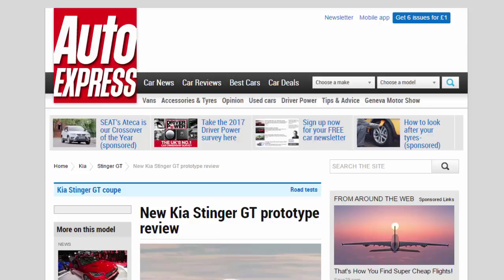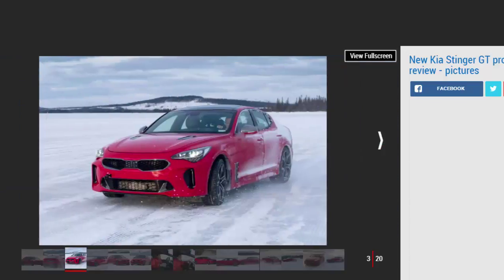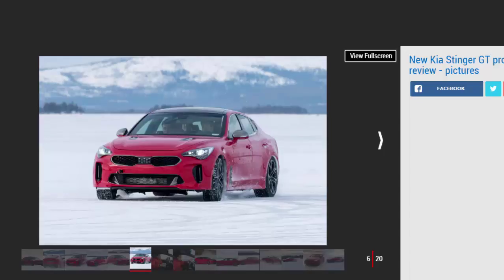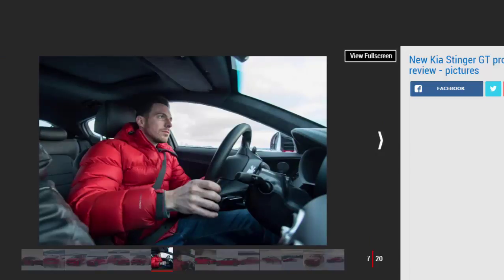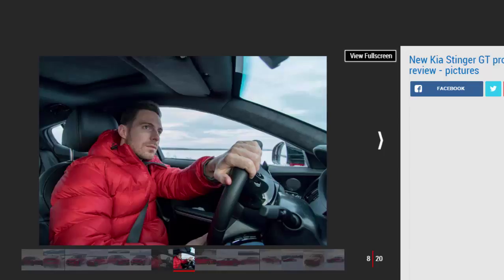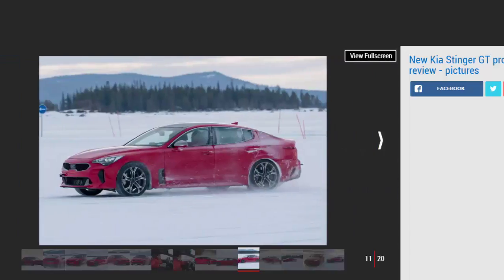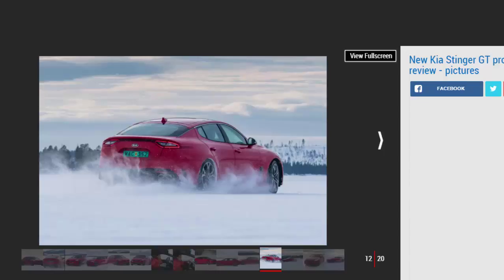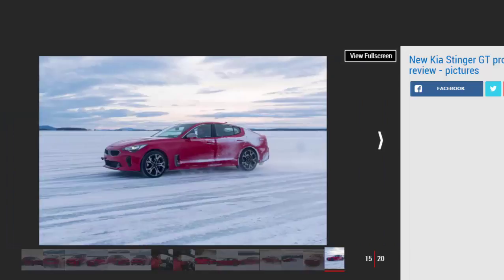Car Review - New Kia Stinger GT Prototype Review - Read Newspaper Tv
Read newspaper:
Car review - New Kia Stinger GT prototype review
Source: autoexpress.co.uk